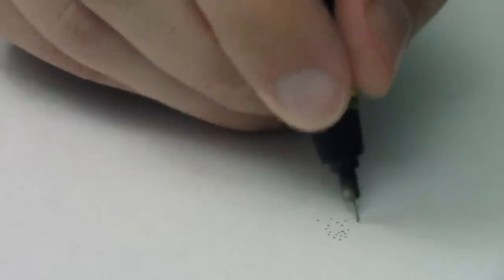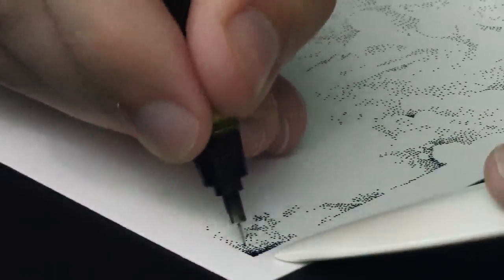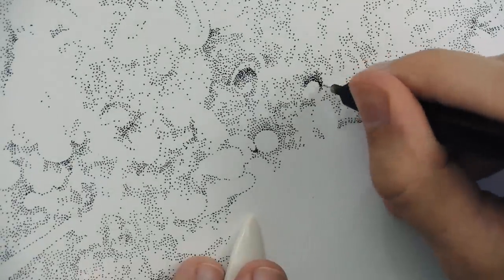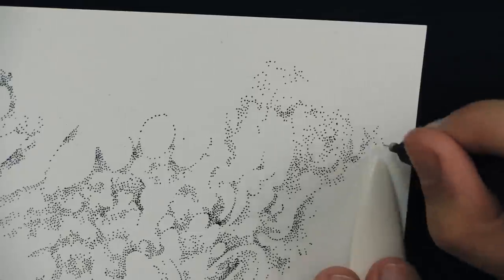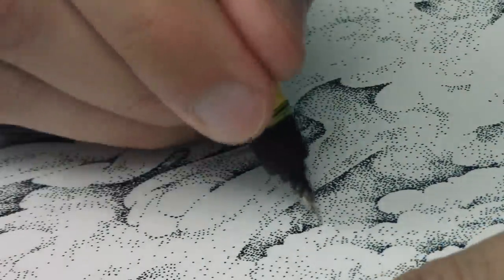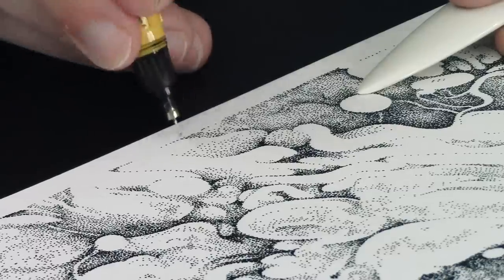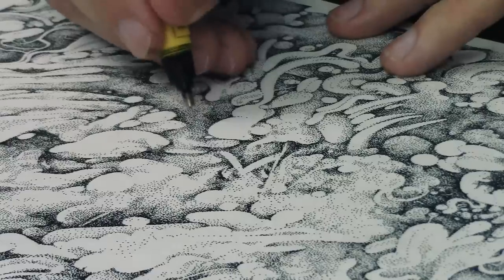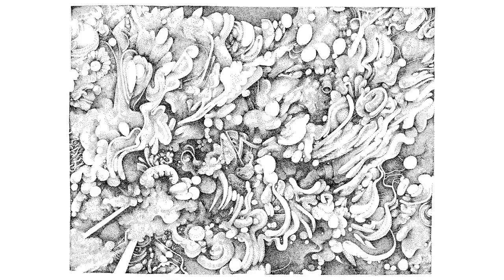Dots for Days ... Intricate Stippling Art ✍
You can doodle with dots! You just have to be willing to take your time, and truly amazing results are possible. In fact, I think it can get sort of therapeutic and fun at the same time.